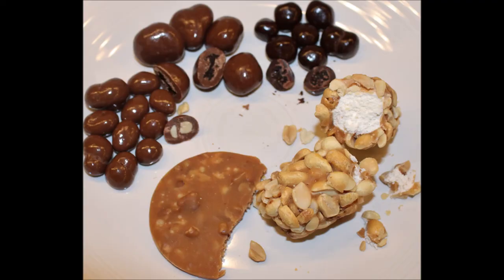Dillon’s Gourmet Candies: Pecan Praline, Peanut Roll, Milk Chocolate Peanuts, Cherries, Blueberries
This is a taste test/review of Dillon’s Gourmet Candies Southern Pecan Praline, Peanut Roll, Milk Chocolate Peanuts, Milk Chocolate Dried Cherries and Dark Chocolate Blueberries. They were mailed to us from Kristin in Georgia!